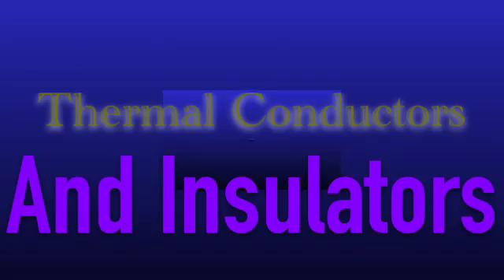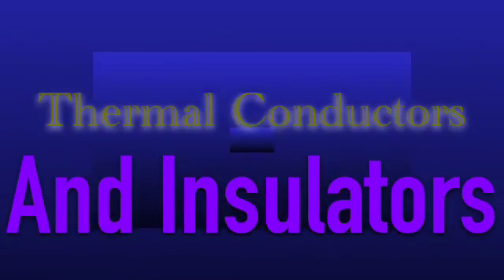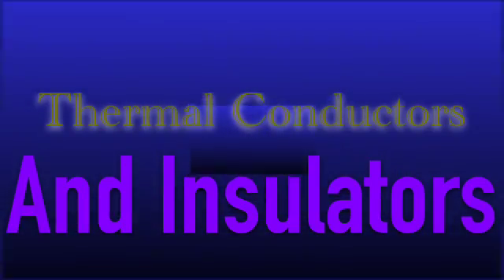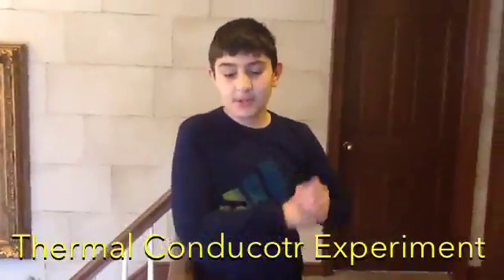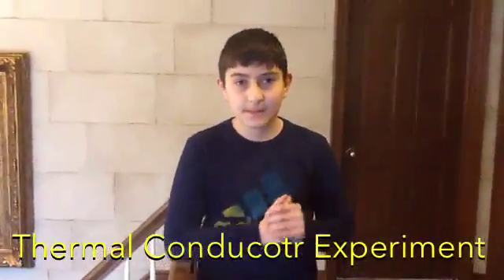Thermal Conductors & Insulators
This video is a brief demonstration of what thermal conductors and insulators by Greg and Tommy.